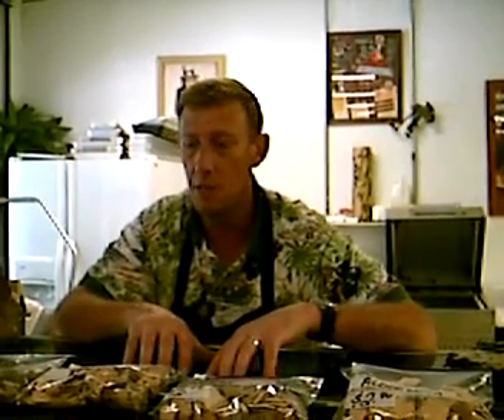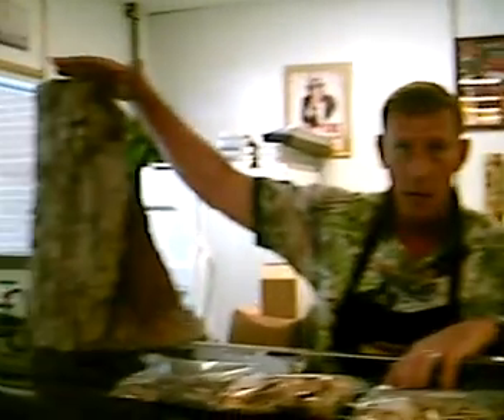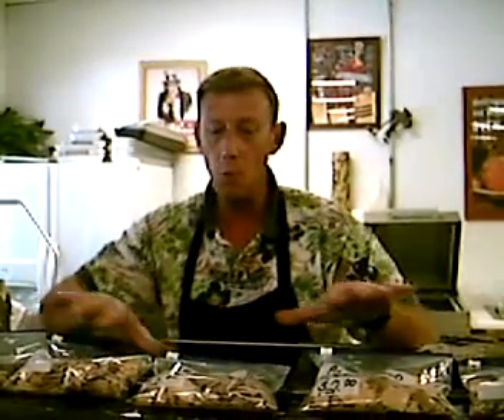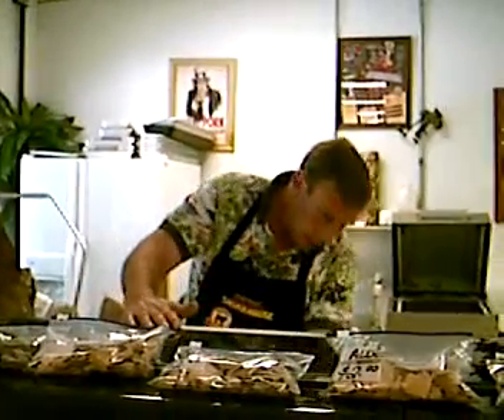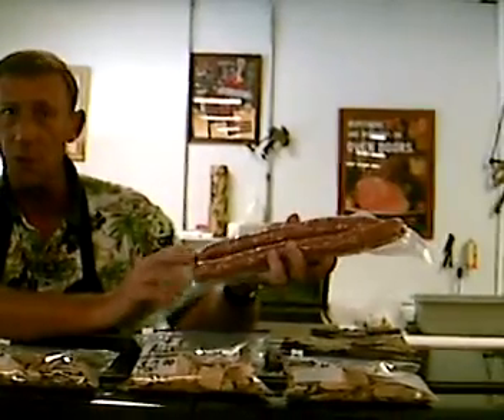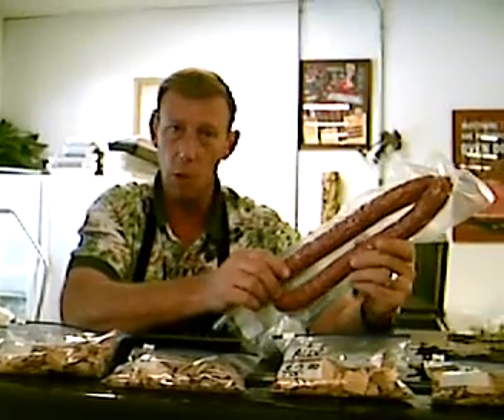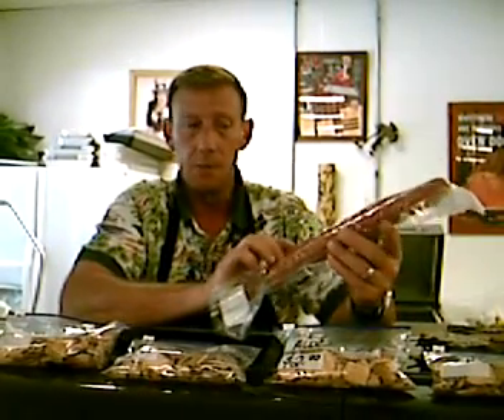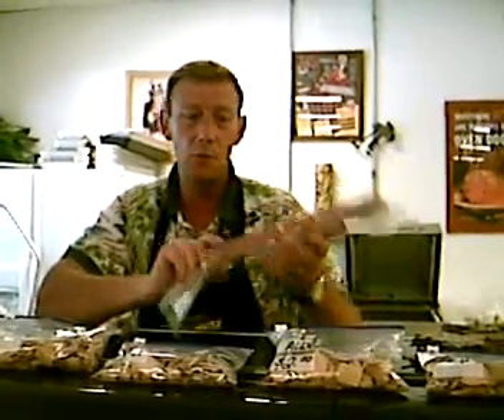Atlanta Butcher Offers Meat Smoking Insights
David Widaski, owner of the Douglasville Retail Meat and Smokehouse in 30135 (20 minutes from Atlanta) offers hickory, mesquite, alderwood, pecan, apple and other wood chips for grill and smoker cooking and shares some tips on wood selection, smoking and sausage / jerky making.  Chips can be shipped nationally, along with beef and venison jerky.